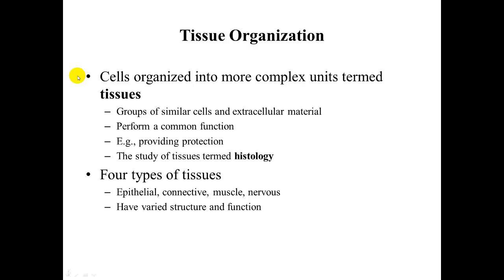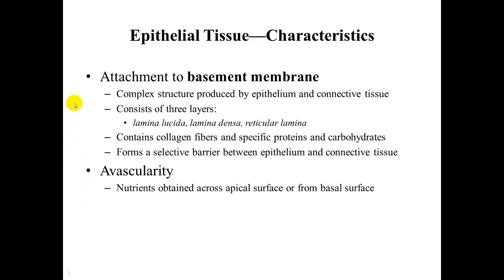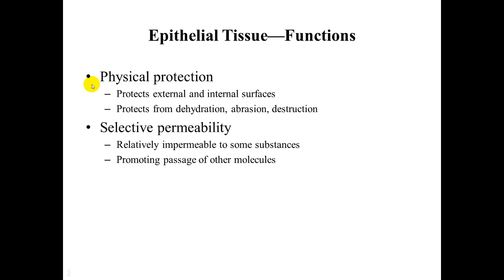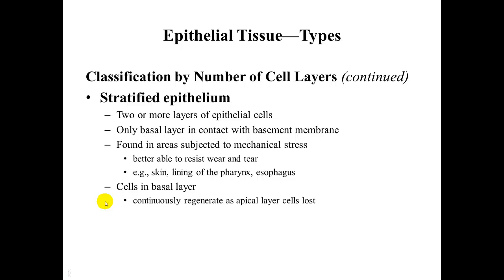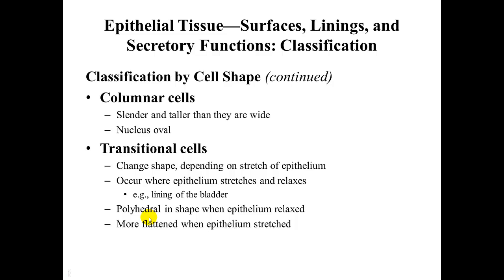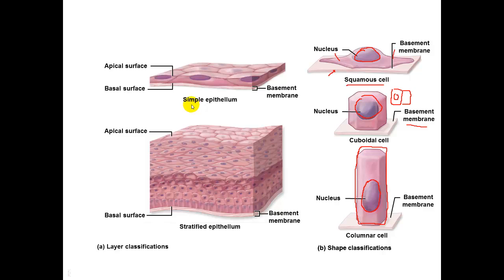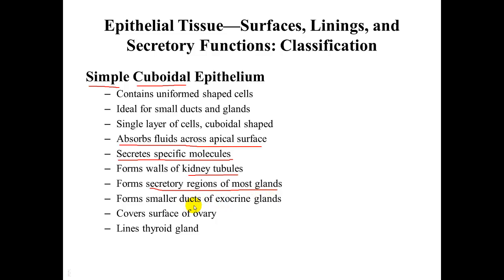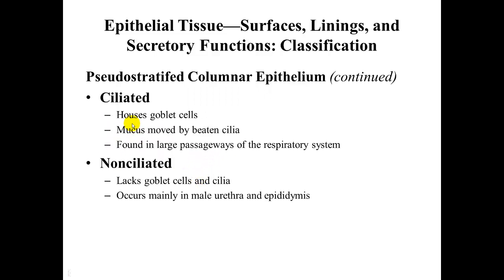Epithelial Physiology differentiated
Whitespace lecture capture on the details for tissue, specifically epithelial tissue structure and function.